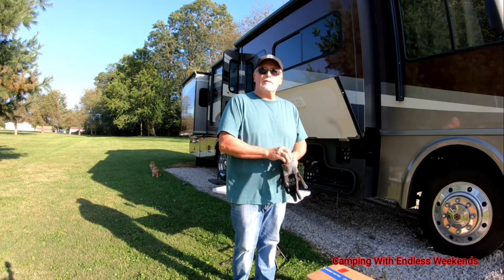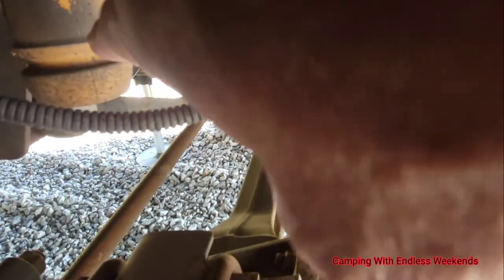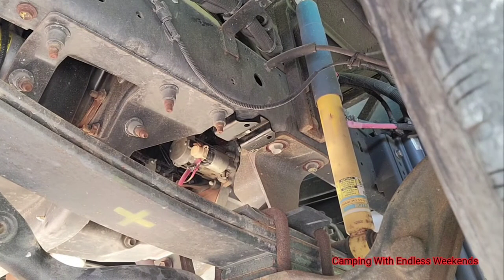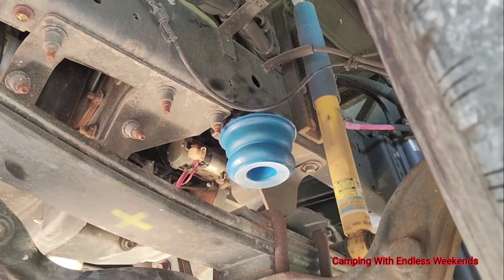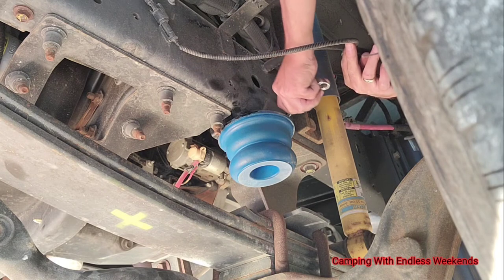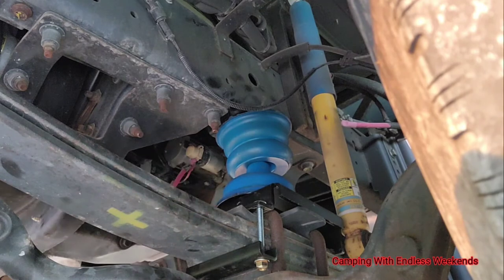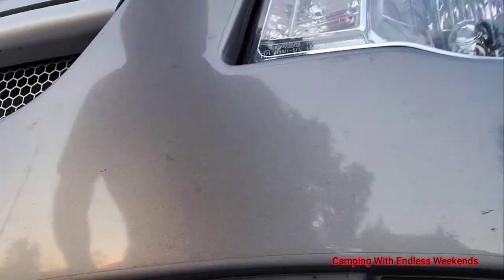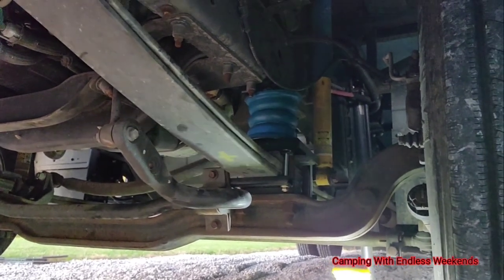Class A motorhome SUMO SPRINGS DIY INSTALL AND UPGRADE / RV life/Who doesn't like to save money ?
Diy install of Sumo Springs on F53 chassis